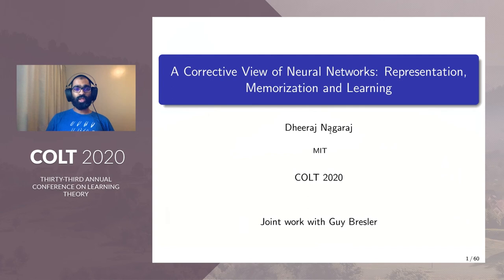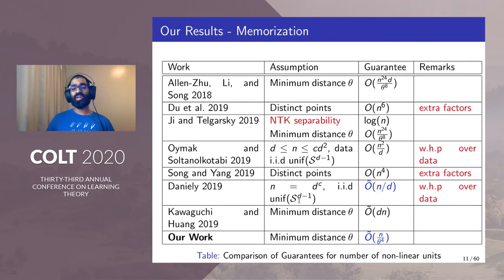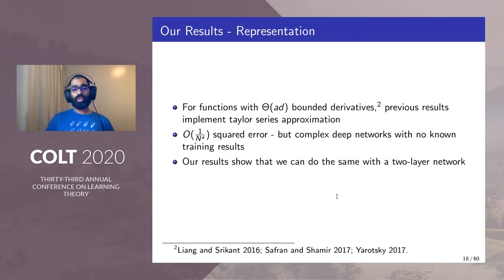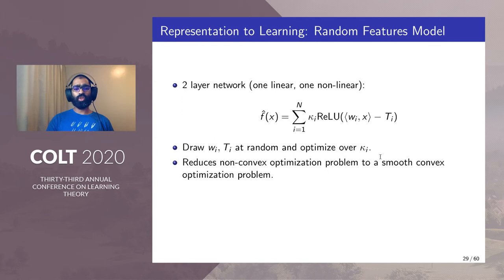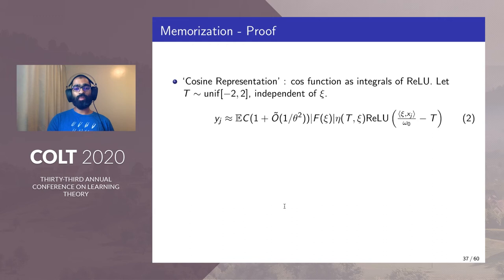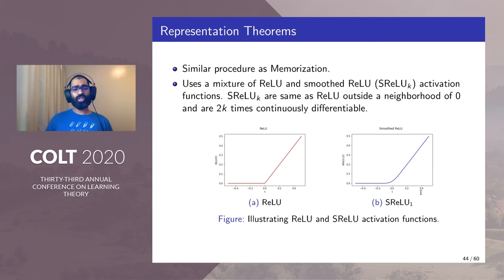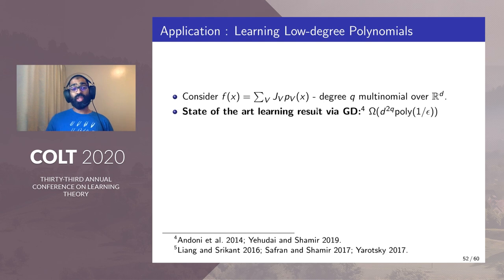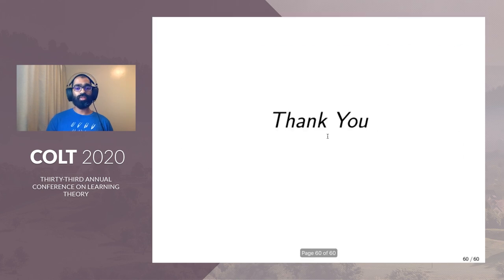A Corrective View of Neural Networks: Representation, Memorization and Learning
A Corrective View of Neural Networks: Representation,  Memorization and Learning by Dheeraj M Nagaraj (Massachusetts Institute Of Technology)*; Guy Bresler (MIT)